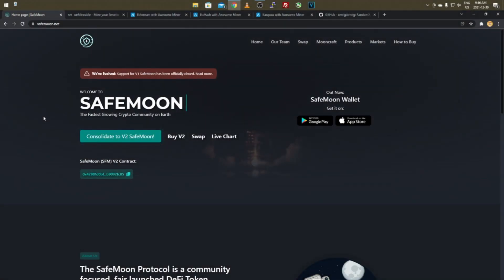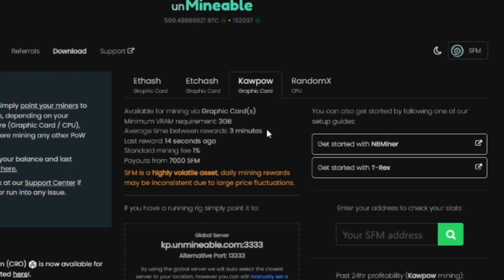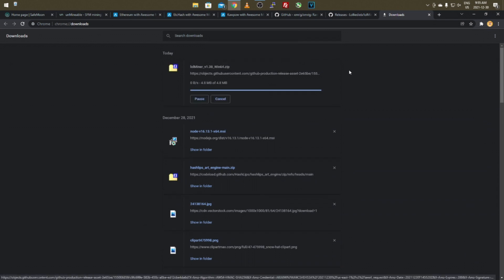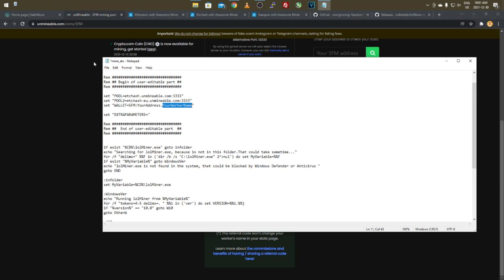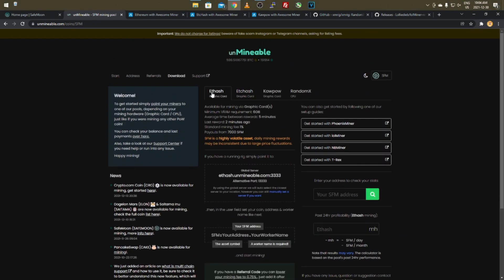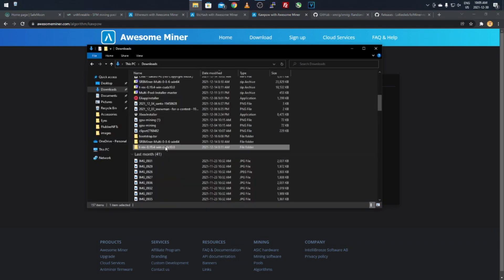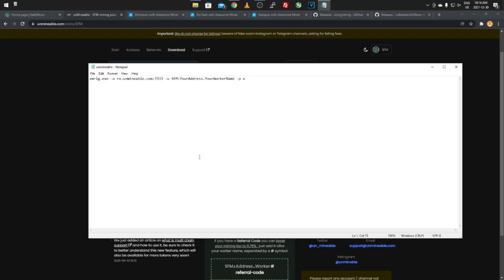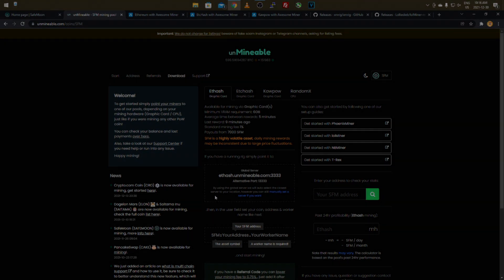How to Mine Safemoon V2 SFM - Tutorial - GPU & CPU Mining - 2022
Hey everyone, i am back with a new tutorial for you all today. How to Mine Safemoon V2 SFM - Tutorial - GPU & CPU Mining - 2022 today i am showing Safemoon V2! (SFM) and how to mine it, you are not mining SFM directly rather mining Ethereum, Raven, Ethereum Classic and it converts to Safemoon token :)

- Command line file for making batch file for xmrig -
xmrig.exe -o pool_here -u SFM:YourAddress.YourWorkerName -p x

🎵 Track Info:

Title: Cybercity Life by Babasmas